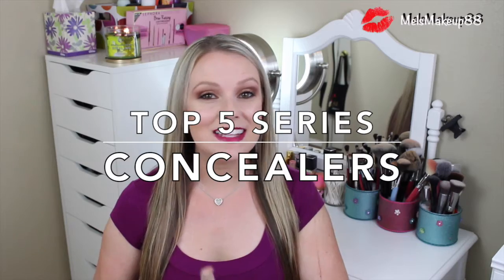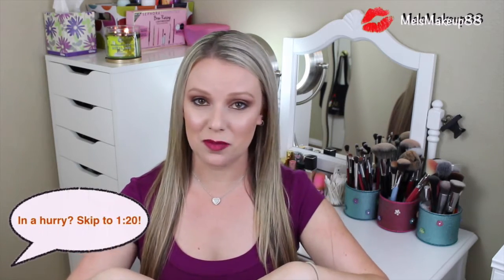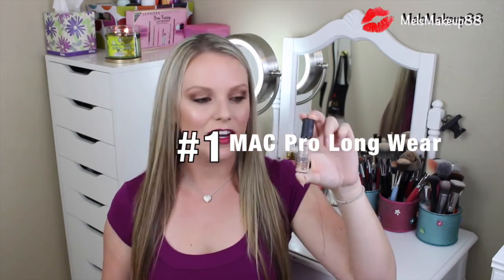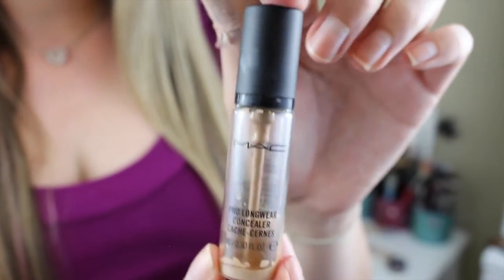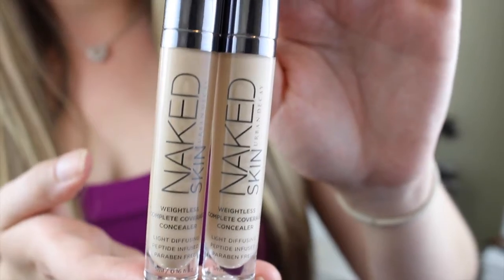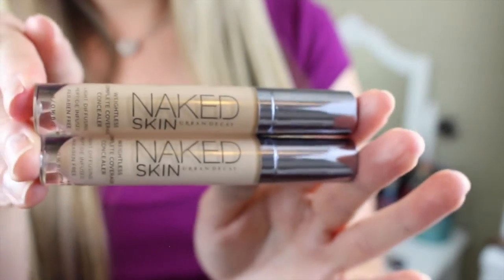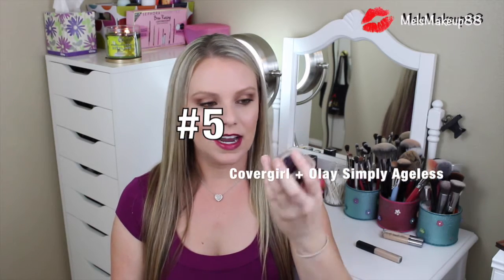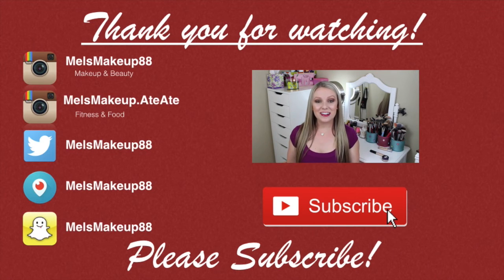Top 5 Series - Concealers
Products Shown In This Video:
Covergirl + Olay Simply Ageless Concealer (discontinued :-( replaced with a different formula)